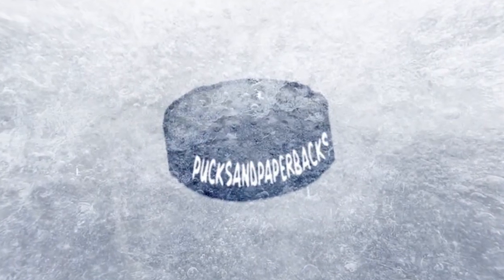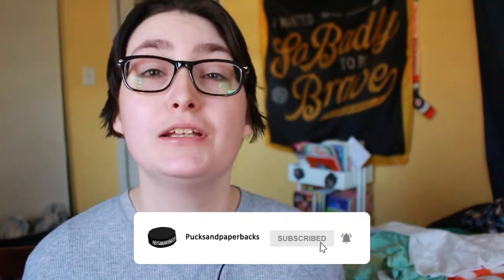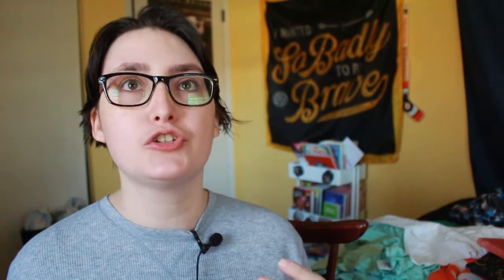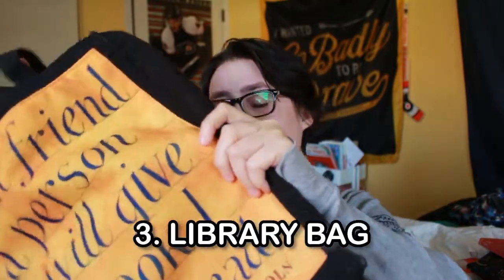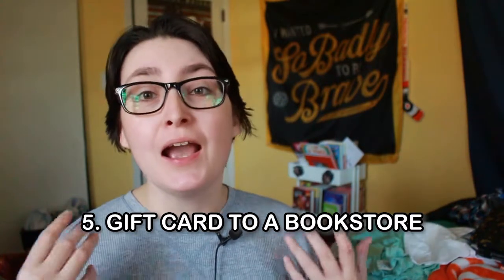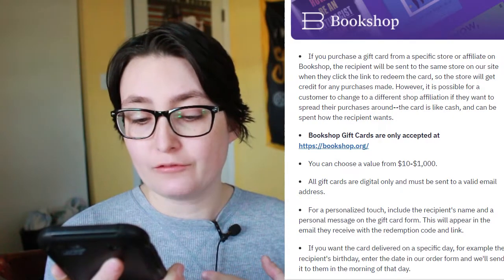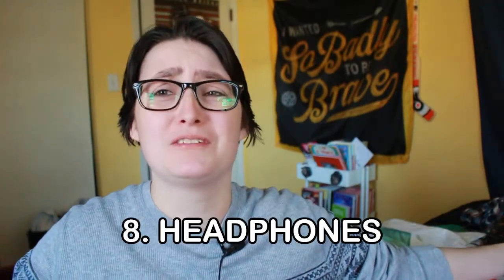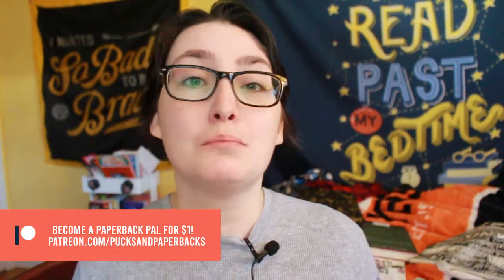Gift ideas for Book Lovers That AREN'T Books (Ultimate Bookish Gift Guide)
I share ten gift ideas to buy book lovers this holiday season that aren't books that they will love! If this video helped you with shopping for a book lover in your life (or for yourself), comment with your favorite gift idea below 🎁  Support your local bookstore!

All of the gift ideas I mention in this video can be found in this blog post:

 CHAPTERS
00:00 Intro 1:00
1:01 Gift Ideas For Book Lovers 14:00
14:01 Outro 14:35

Amazon Wishlist

🎥 MY EQUIPMENT 🎥
+ Canon EOS REBEL T5i (Amazon)
+ Lens - EF-S18-55mm (Amazon)
+ Clip On Microphone (Amazon)
+ Camera Microphone (Amazon)
+ Editor: Adobe Premiere Pro CC 2021 (Amazon)
+ Adobe Photoshop CC 2021 for thumbnails (Amazon)

◼ ABOUT ME ◼
Hi! My name is Alex, my pronouns ARE he/him/his, and welcome to my Booktube channel! Here I talk about queer books, recommend books in fun ways, and share themed reading vlogs. I'm also a big hockey fan and an aspiring writer.